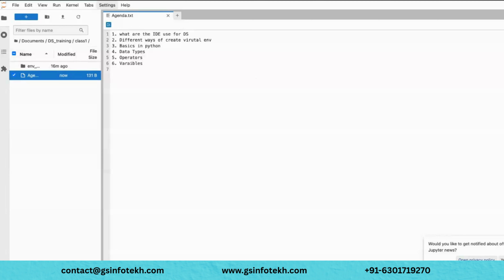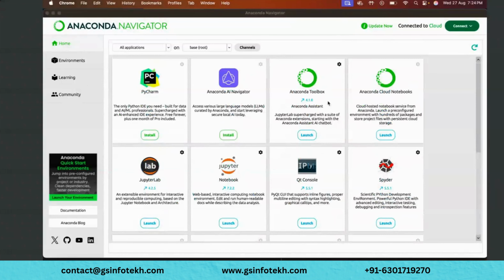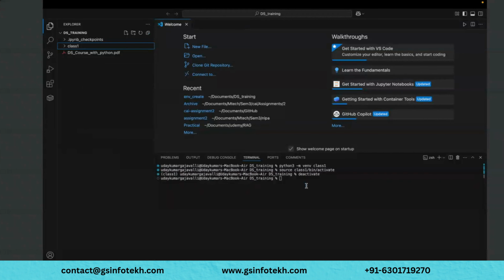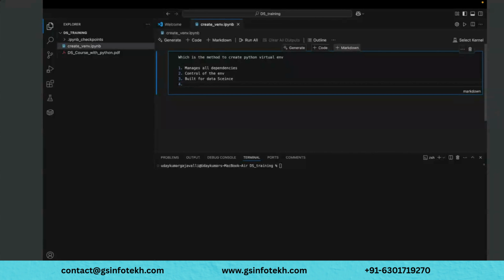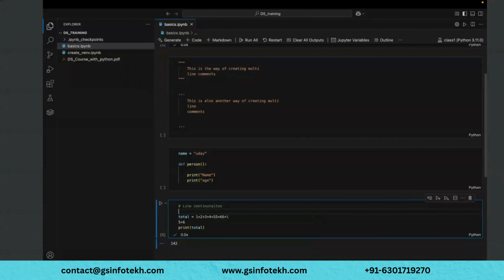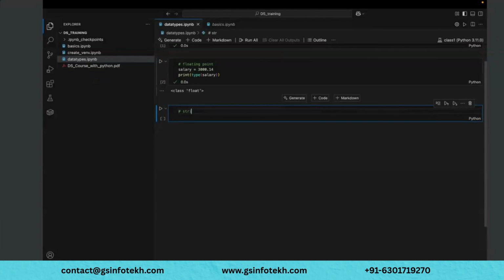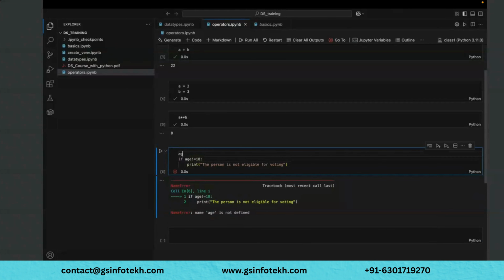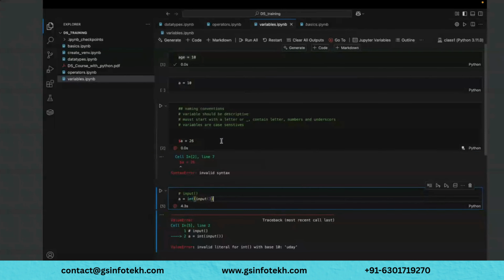Master Data Science with Python | Introduction to Data Science | Session 1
Welcome to Session 1 of the “Master Data Science with Python” series by GS InfoTekh! 🚀

In this session, we introduce you to the world of Data Science — what it is, why it matters, and how Python is the best language to start your journey. Whether you’re a beginner or transitioning into Data Analytics or AI, this is your perfect starting point!

🔑 Topics Covered:
✅ What is Data Science?
✅ Importance of Python in Data Science
✅ Real-world applications of Data Science
✅ Overview of tools: Jupyter, Pandas, NumPy, Matplotlib
✅ Steps to build a career as a Data Scientist

🎓 Who Can Learn:
Students, fresh graduates, working professionals, or anyone interested in Data Science, AI, or Machine Learning.

📈 About the Series:
This complete series will take you from beginner to expert, covering Python fundamentals, data analysis, data visualization, and predictive modeling using Machine Learning.